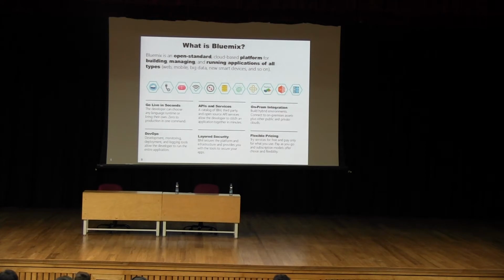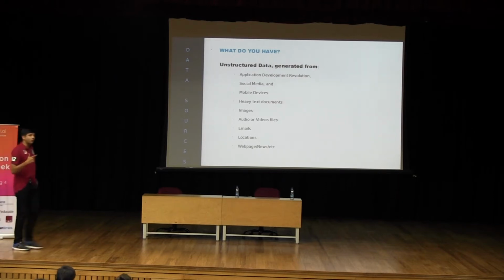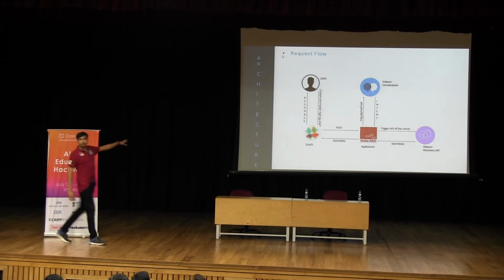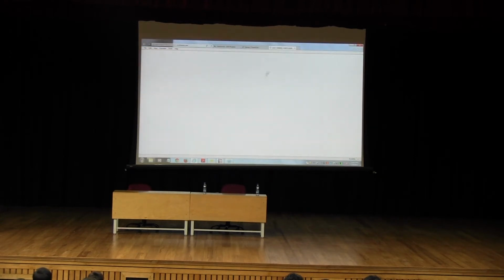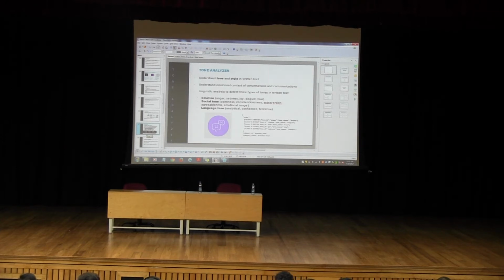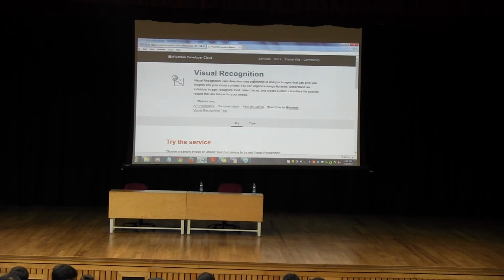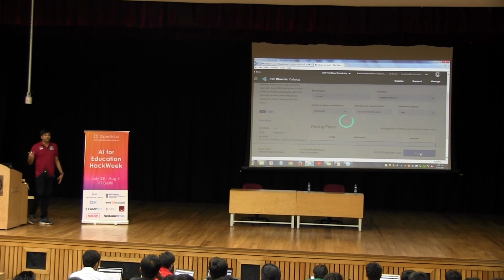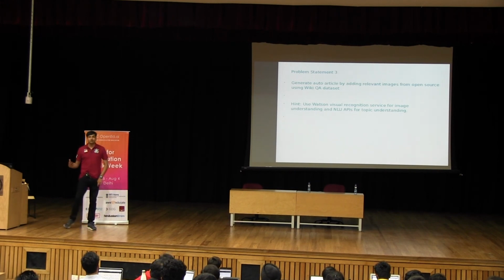IBM Workshop on Watson APIs / Bluemix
Karan Chaturvedi from the IBM Bluemix team talking through how to build a Watson powered javascript web app hosted on Bluemix.

Video Credits to the "IIT Delhi On Air" team.